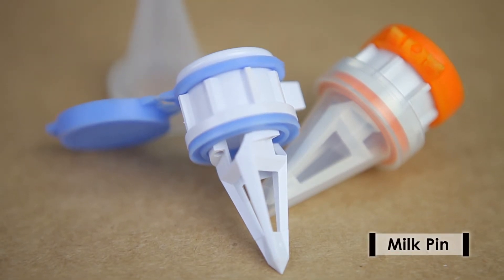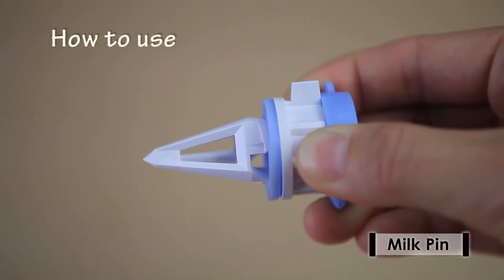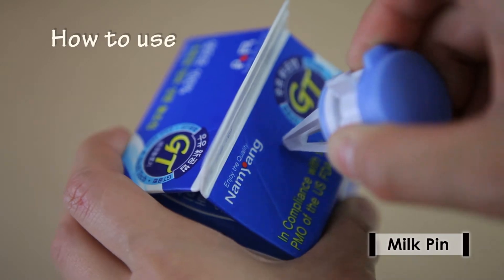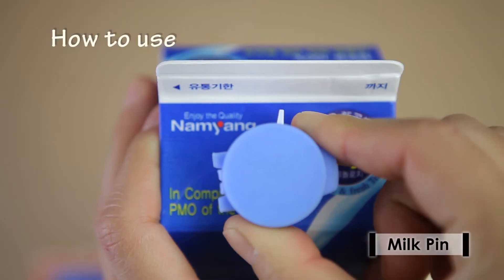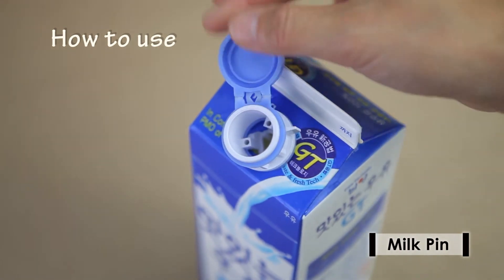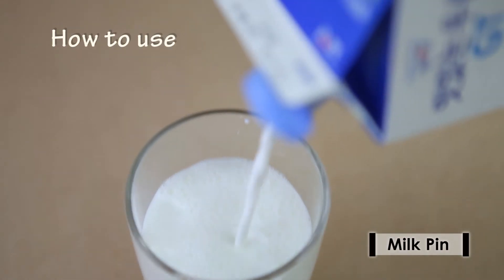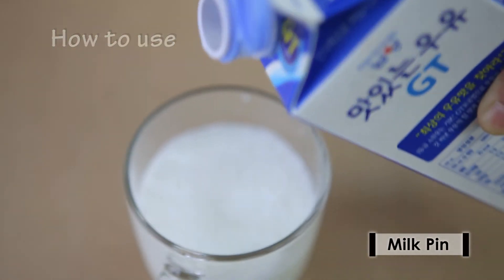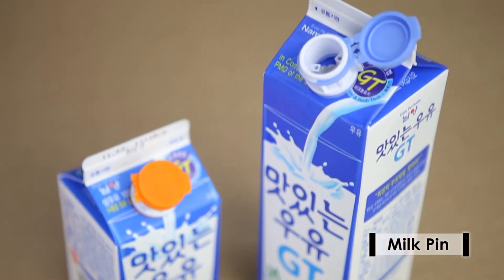milk pin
milk, milk pin, milk cap, milk pack, milk holder, 밀크, 밀크핀, 밀크캡, 밀크홀더